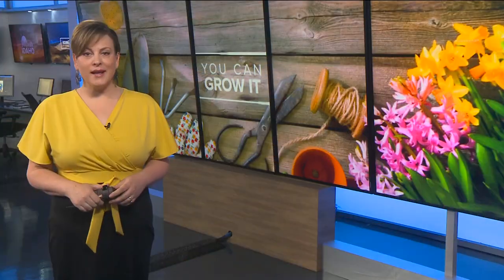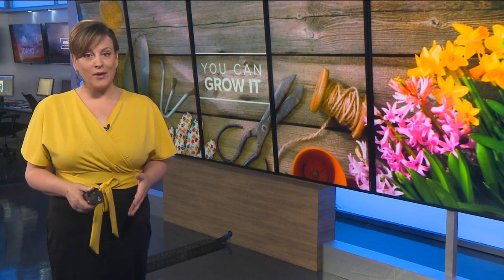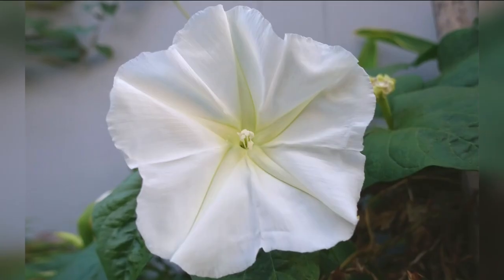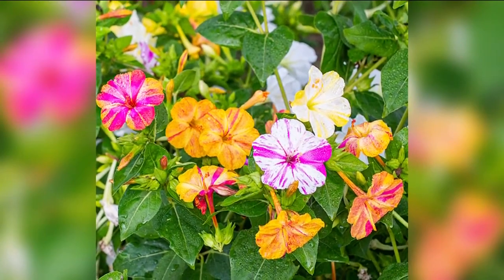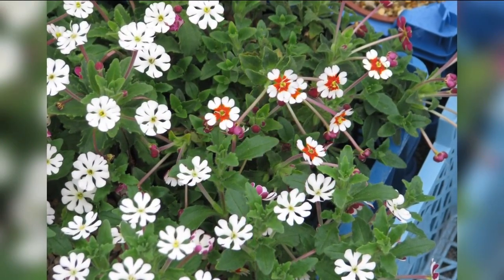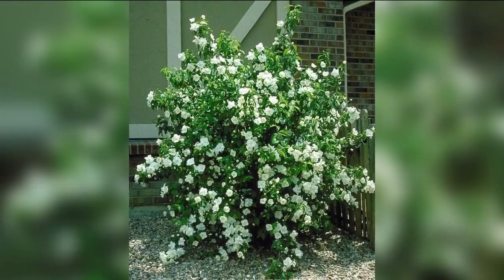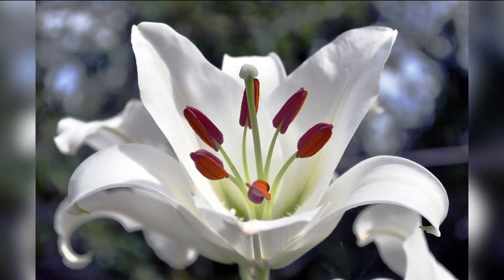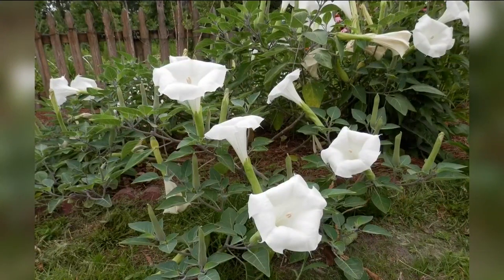How to create a mesmerizing moon garden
Jim Duthie shows flowers with beautiful blooms that only open up during the long summer evenings. They are fragrant and stunning by the light of the moon.